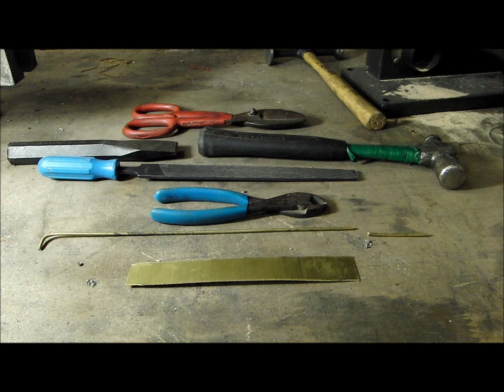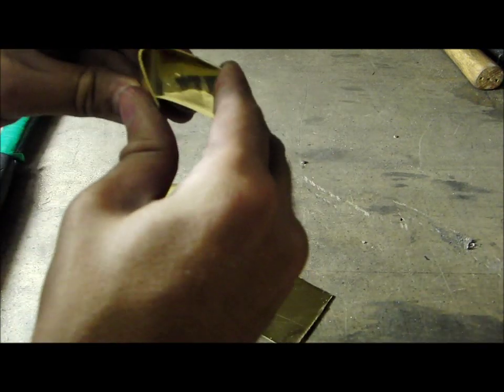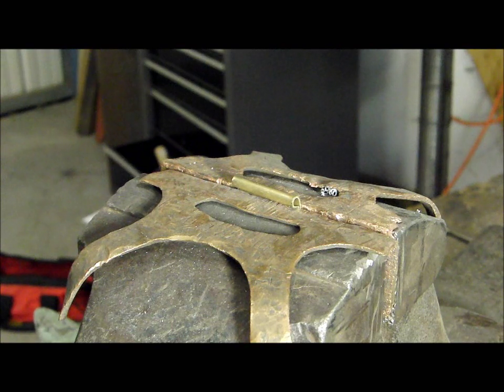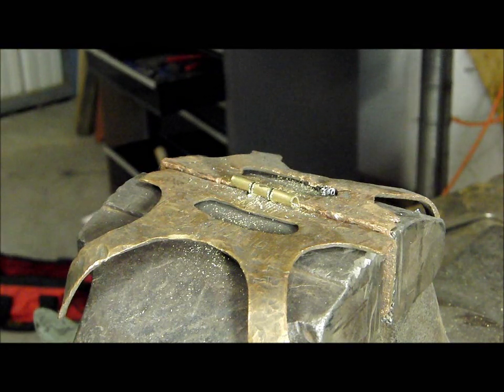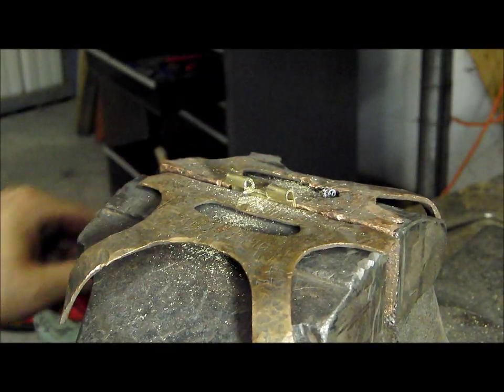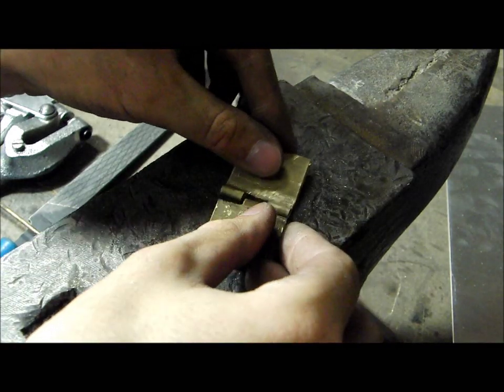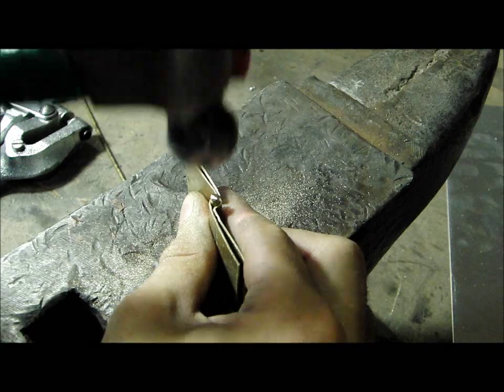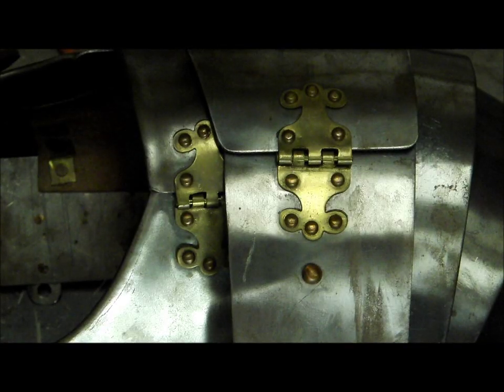Lorica Segmentata - How to make a Hinge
This video shows how to form a hinge for a Lorica Segmentata.  This hinges are used on all types of Lorica Segmentata and come in various shapes and sizes so I just did a simple three tooth hinge as an example.